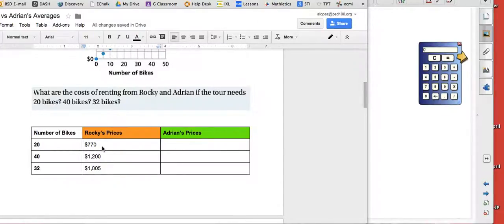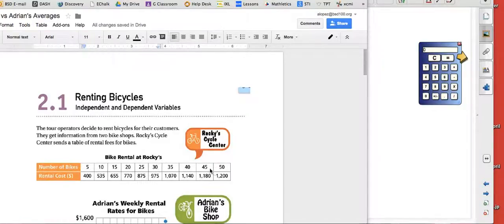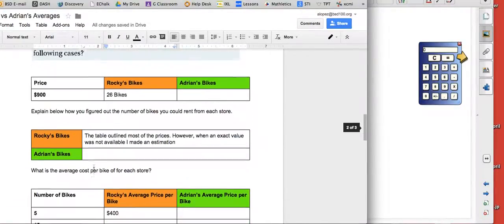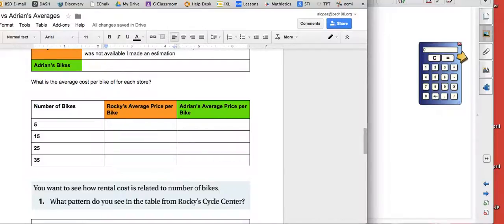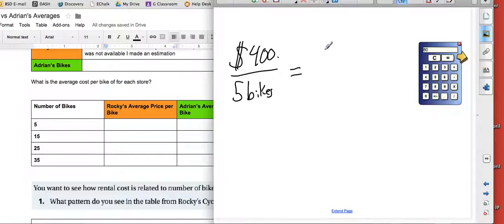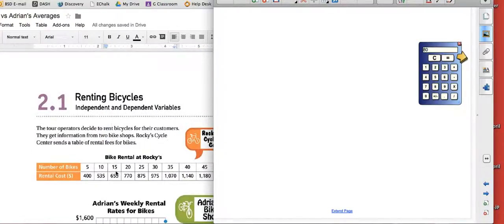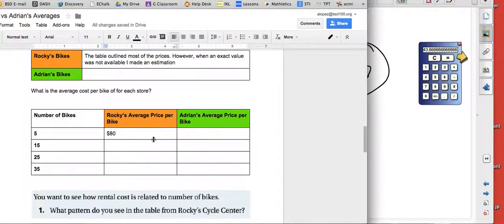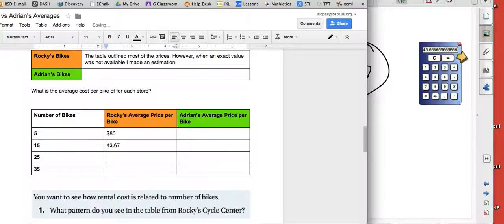6th Period help video